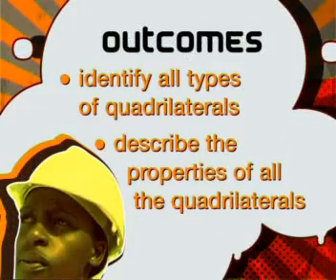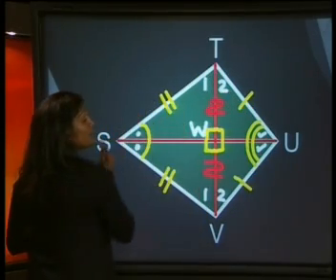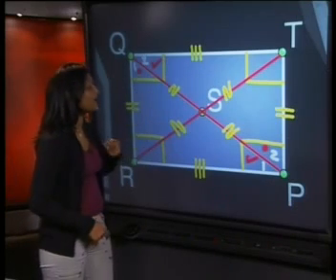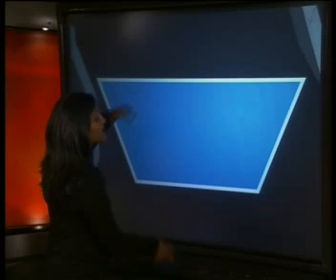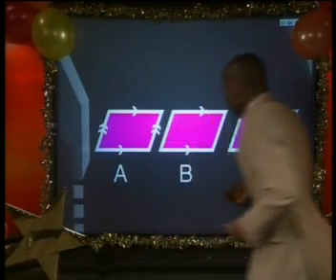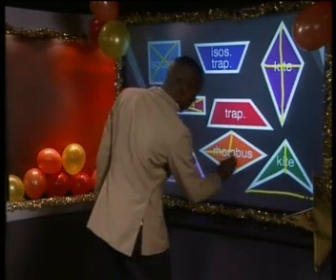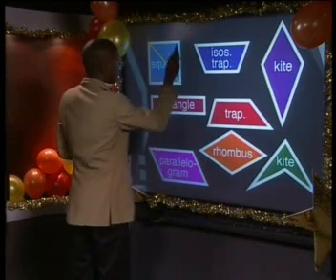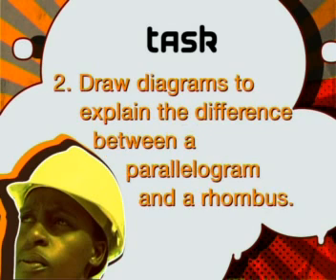Mathematics - Properties of Quadrilaterals: All the Quadrilaterals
This is the 10th lesson in the series, "Properties of Quadrilaterals." This lesson reviews and describes the properties of all types of quadrilaterals. It also demonstrates how to compare the properties of different quadrilaterals with each other.

Source: Mindset Network Organization